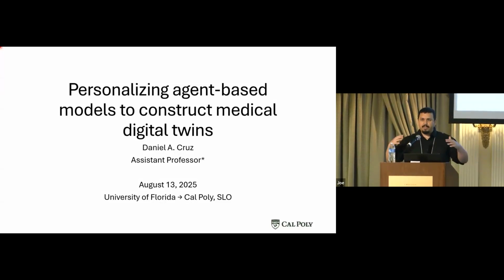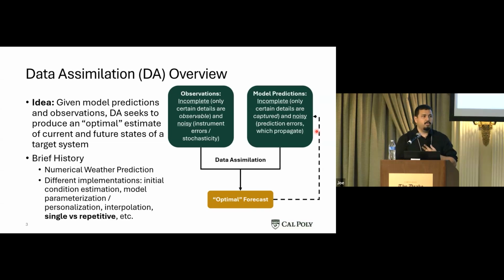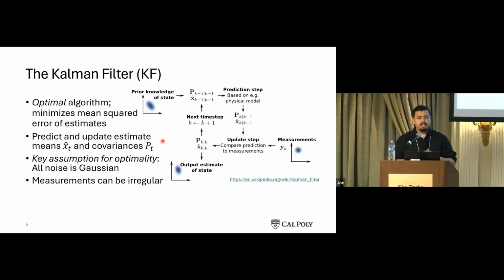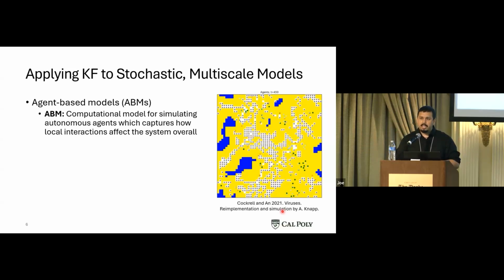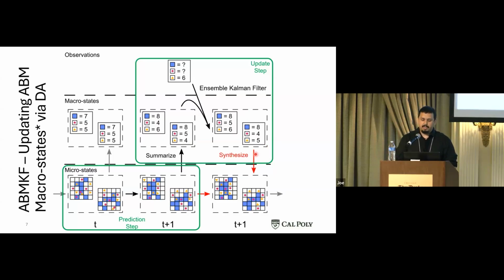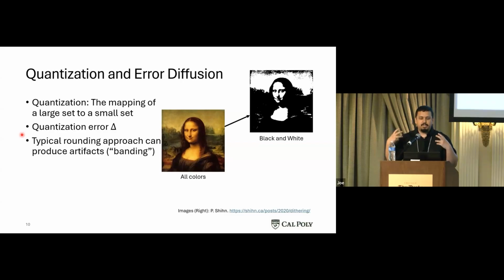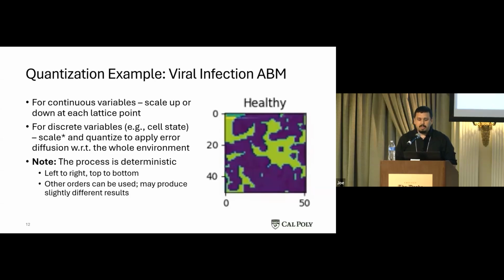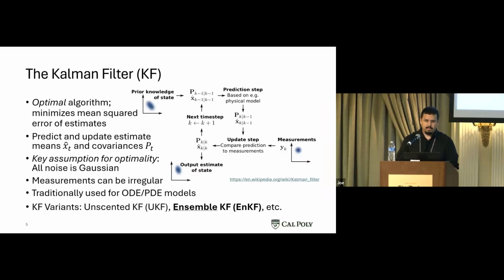Personalizing agent-based models to construct medical digital twins | Daniel Cruz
Speaker: Daniel Cruz

Title: Personalizing agent-based models to construct medical digital twins

Abstract: Digital twin technology, originally developed for engineering, is being adapted to biomedicine and healthcare. A key challenge in this process is dynamically calibrating computational models to individual patients using data collected over time. This calibration is vital for improving model-based predictions and enabling personalized medicine. Biomedical models are often complex, incorporating multiple scales of biology and both stochastic and spatially heterogeneous elements.
Agent-based models (ABMs), which simulate autonomous agents such as cells, are commonly used to capture how local interactions affect system-level behavior. However, no standard personalization methods exist for these models. The main challenge is bridging the gap between clinically measurable macrostates (e.g., blood pressure, heart rate) and the detailed microstate data (e.g., cellular processes) needed to run the model. In this work, we propose an algorithm that applies the
ensemble Kalman filter (EnKF), a classic data assimilation technique, at the macrostate level. We then link the Kalman update at the macrostate to corresponding updates at the microstate level, ensuring that the resulting microstates are compatible with the desired macrostates and consistent with the model’s dynamics. This approach improves the personalization of complex biomedical models and enhances model-based forecasts for individual patients.